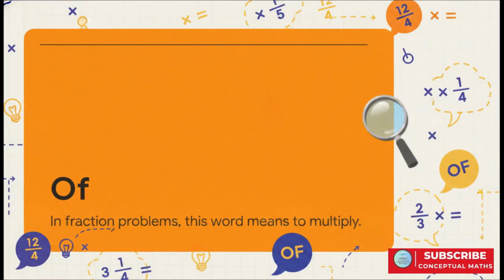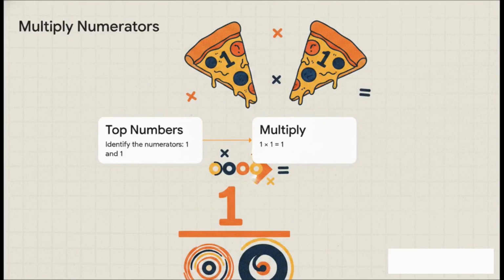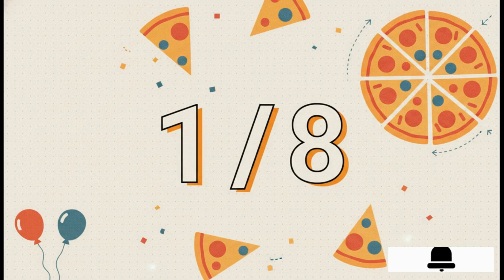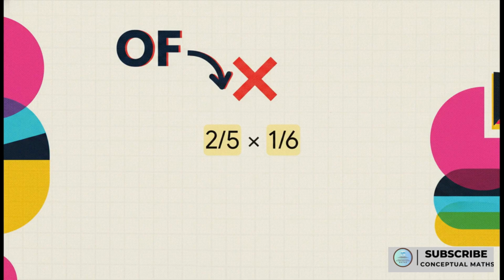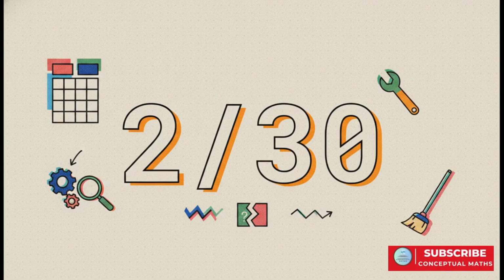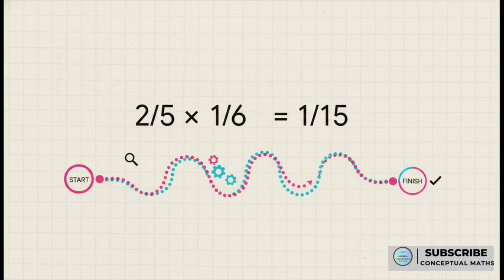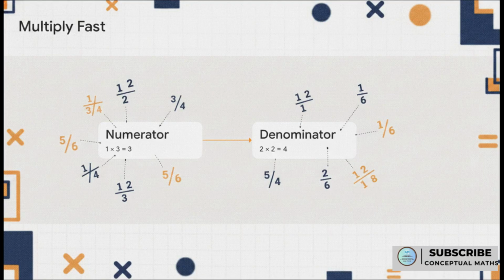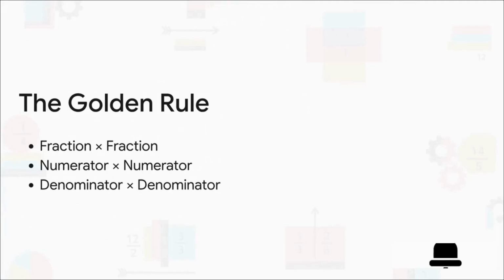Multiplying two/ three fractions | OXFORD Class 5 Mathematics | Chapter 4 Lesson 6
In this video, students will learn how to multiply two fractions and three fractions using simple step-by-step methods. 📚✨

✔️ Multiply numerators together
✔️ Multiply denominators together
✔️ Simplify the final answer
✔️ Easy examples explained clearly
✔️ Perfect for Grade 5 and beginner math learners

By the end of this lesson, you'll be able to solve fraction multiplication questions quickly and confidently!